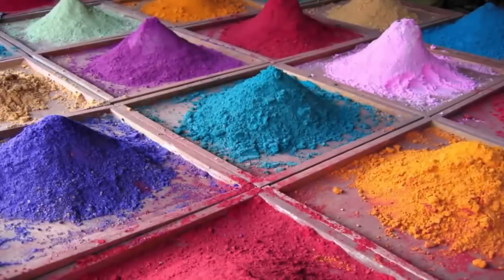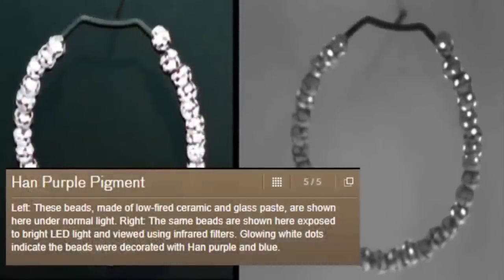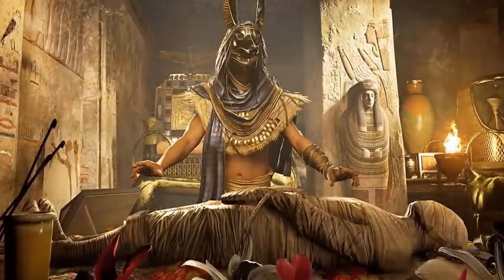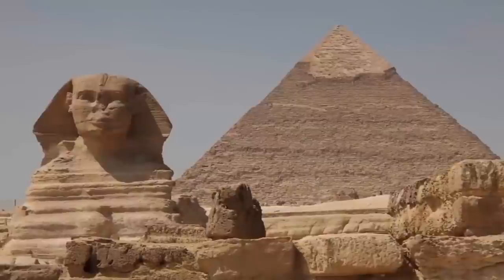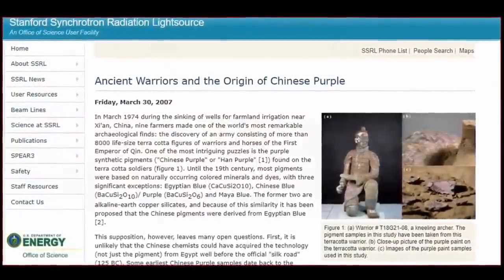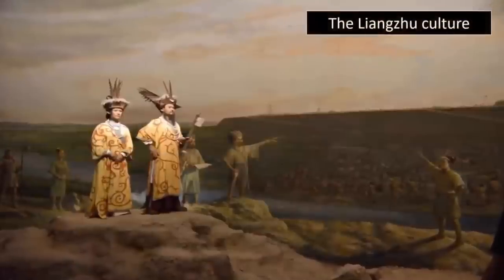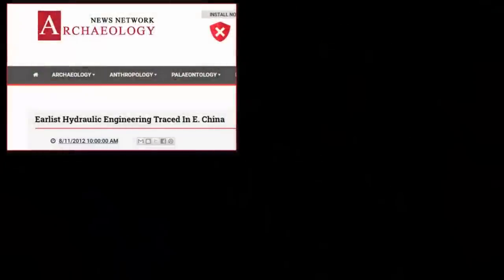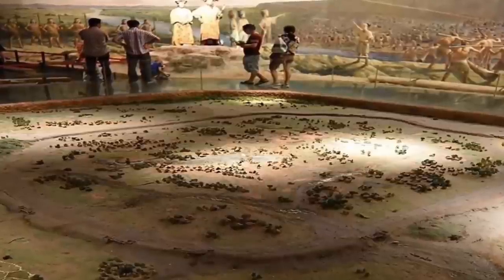Multi-Dimensional Pigment Found In China?